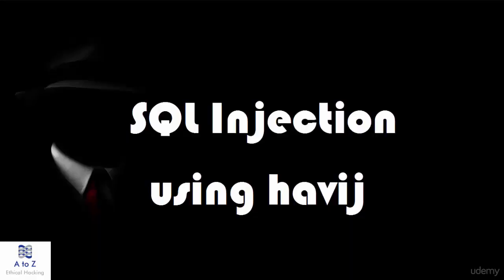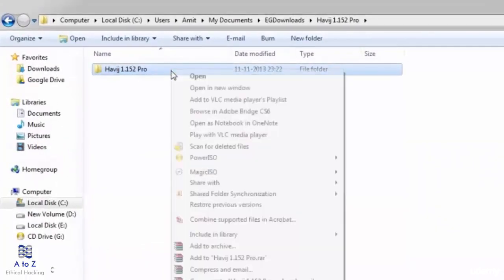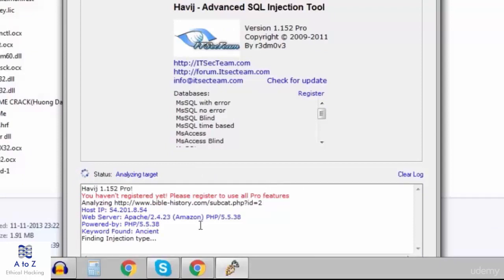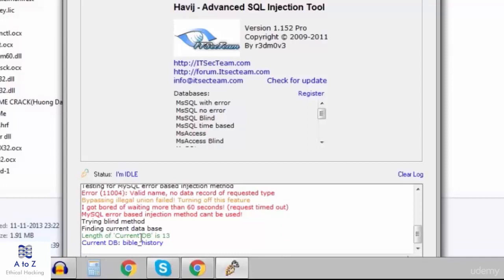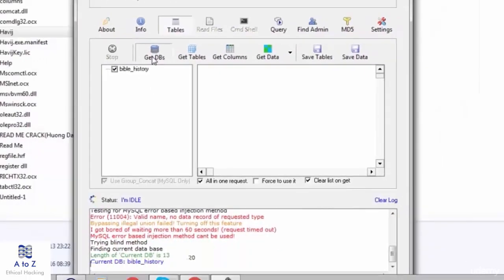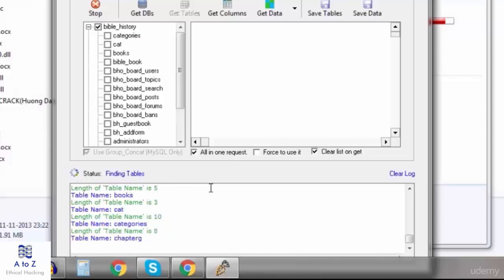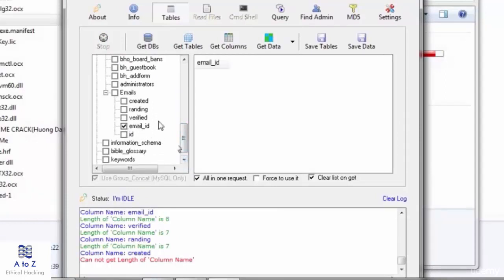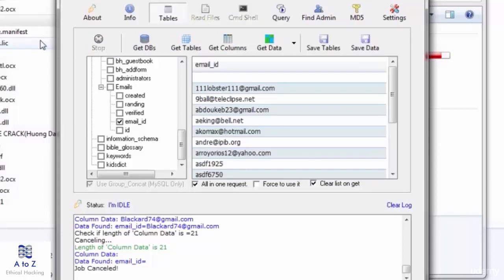SQL Injection Using HAVIJ || Hacking Tutorials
SQL Injection Using HAVIJ
READ DECRIPTION HERE TO INSTALL HAVIJ CRACKED! In this video we focus on basic sql injection, and how it works,I will make another part very soon showing you other google dorks, we use Havij Pro 1.16 which you can get below and google dorks to find vunerable website: ________________________________________­___________________ Havij Pro 1.16 Cracked Download Google Dorks 500+ Installation for Havij IMPORTANT: 1) Run as administrator (even if you think you are admin please right click and run as admin other wise it will not auto install). 2) Wait for it to install, while installing it will show you a popup form AoRe Service Manual team. 3) It should open, and enjoy!